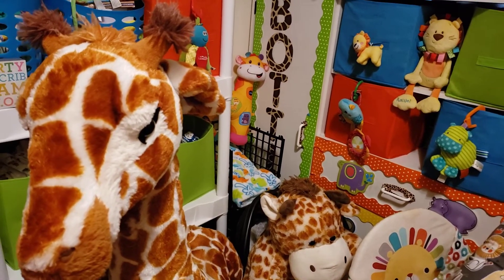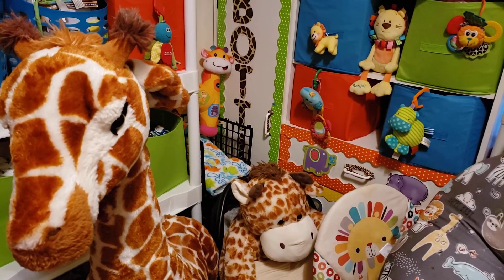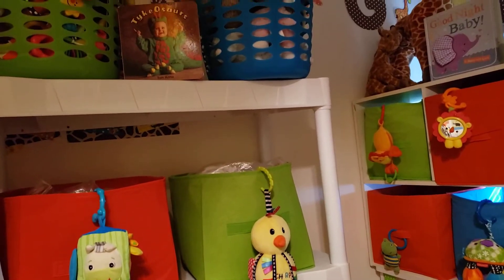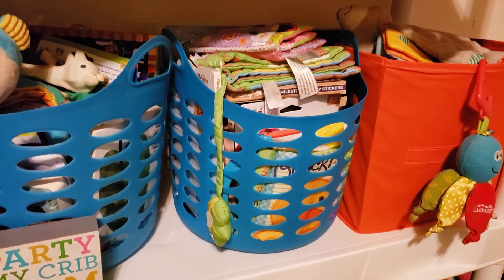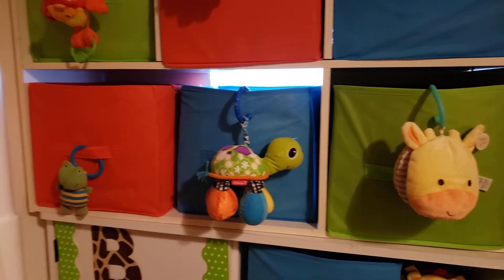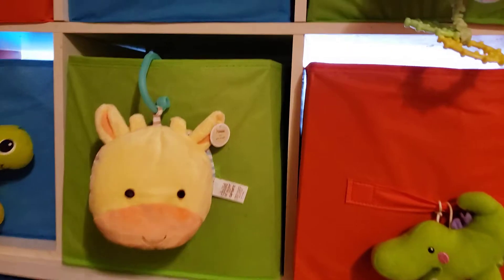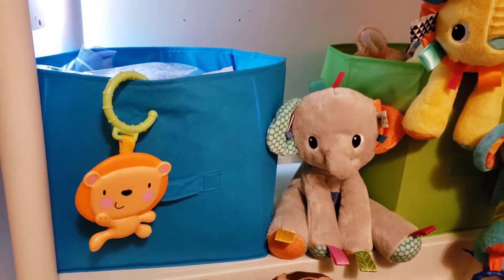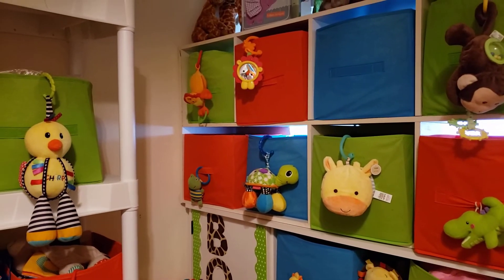Keep Calm🌈Clean the Nursery 👣🍼🦒